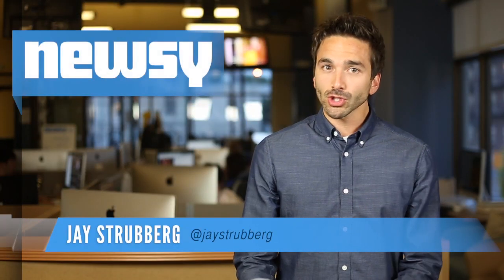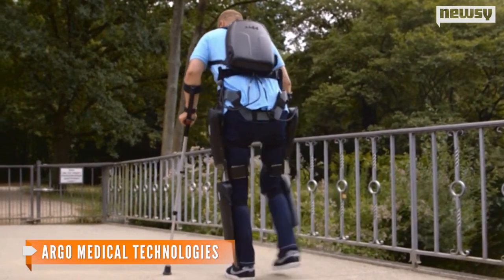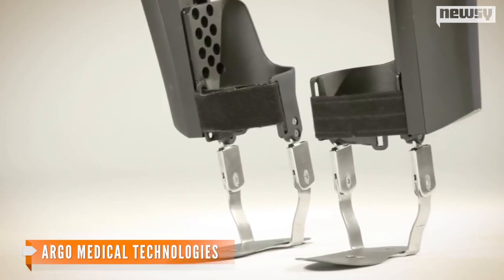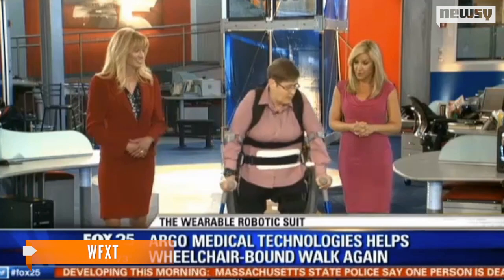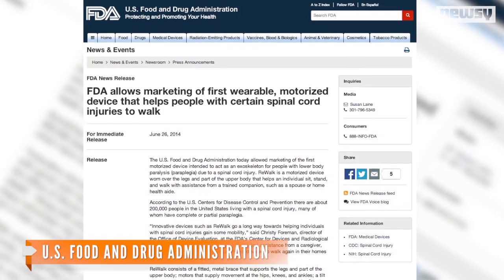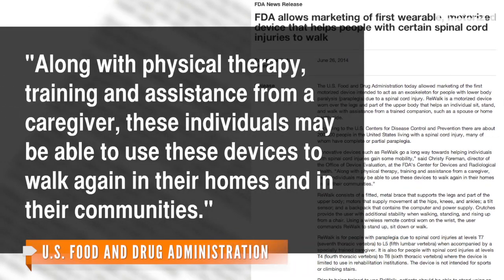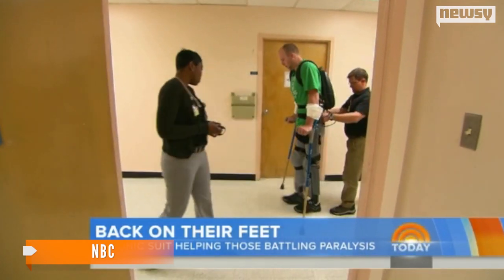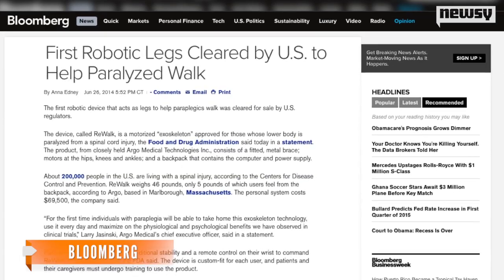FDA Clears Robotic Legs That Help Paraplegics Walk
The agency approved ReWalk, a battery-powered exoskeleton that can sit, stand or walk, for sale to the general public.